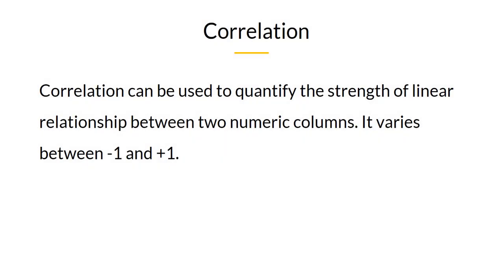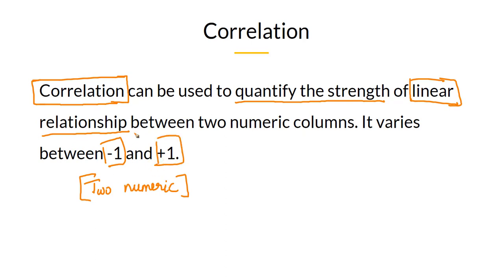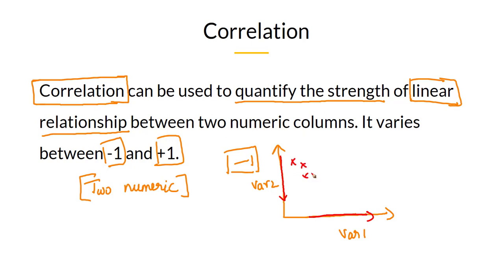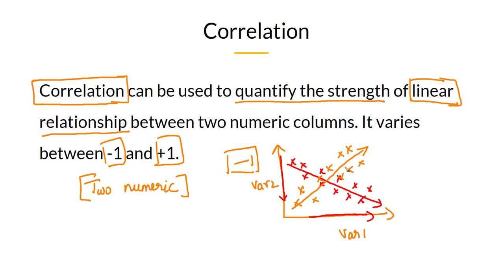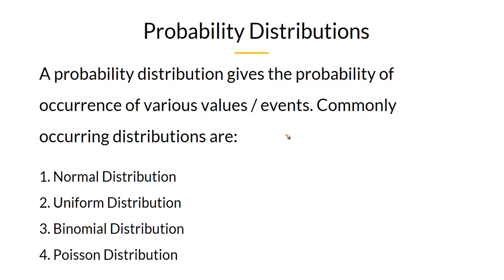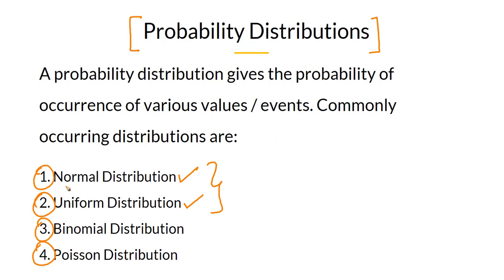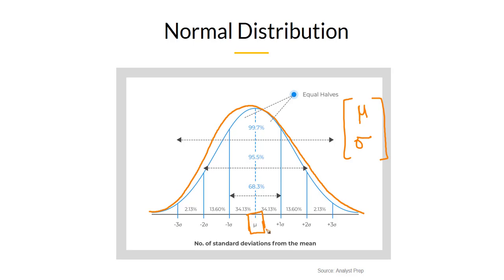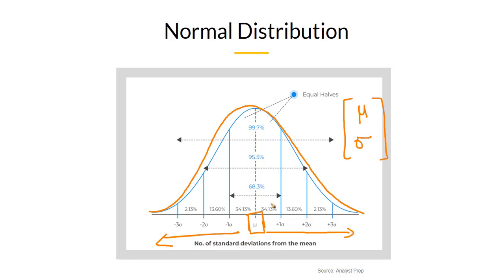Basics Statistical Concepts in ML - Part 2 | #27 of 28 | Foundations of ML: The Big Picture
Now let's look at correlation correlation is another statistical metric that is computed between two numeric variables.

Both the variables has to be numeric in nature, right, you can compute the correlation between two numeric variables in order to quantify the strength of their linear relationship.

🔹Basics Statistical Concepts in Machine Learning - Part 2

And this value lies always between minus one and plus one. So what does this mean? When it is minus one, when the correlation between two different variables is minus one, it means that both of these variables are correlated negatively against each other what it means is, when the value of one variable increases, let's imagine this to be the case let this be variable one and the other one variable two.

Right, when one variable increases in this direction, variable to decreases, you must be looking at some plot that looks something like this, if you try to plot it, when variable one increases, second variable decreases, this is negatively correlated.

On the other hand, if it is positively correlated, the correlation would look something like this in this direction, the points would be distributed in this direction, this is positive correlation, and this direction, the negative slope is negative correlation.

Now, how this would be practically useful as in housing prices dataset, you might typically have couple of columns, so you have the prices as one of the column of course, you have the price, you also have the area as one of the columns, you will typically see that as the area of the house increases, as the area increases, price also increases in the same direction.

Whereas if there's another variable where on increasing that variable price decreases, then that would be negatively correlated. That is how you can quantify the relationship the linear relationship between these two variables.

Finally, let us understand the concept of probability distribution. What this tells us is basically, it's very simple how a given variable is distributed, that is probably the distribution.

And there are so many types of probability distributions available in the real world. But the most commonly seen types of distributions are the normal distribution, uniform distribution, binomial distribution and partial distribution.

Out of these, the the most common distribution is nothing but the normal distribution, as well as uniform distribution both of them are very, very common. Let's now look at how to read a normal distribution. A normal distribution is typically characterized by a bell shaped curve, a bell shaped curve that looks something like this right.

In this to describe this curve, you need just two parameters, the mean and standard deviation. With only these two parameters, you can describe any normal distribution, the mean represents the central location of the data where the maximum amount of the data is actually located. This is the mean. And the standard deviation represents how far and wide this data is being distributed.

That would be described by a standard deviation. So in a normal distribution, if you take the region that is plus one and minus one standard deviation in this region, in this region, if you take this particular region the data of all the data points that fall under this particular region.

It will constitute about 68.3 percentage of all the data points. If a given random variable is following a normal distribution 68.3% of all the data will fall under this range, plus or minus one standard deviation from the mean.